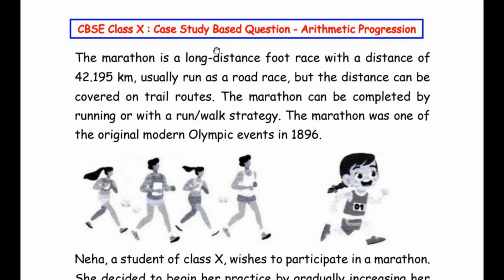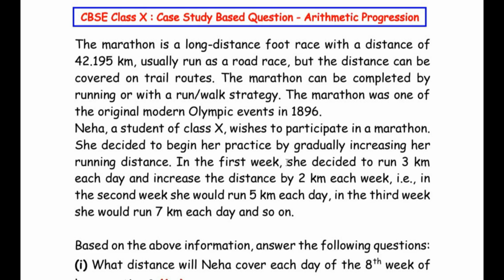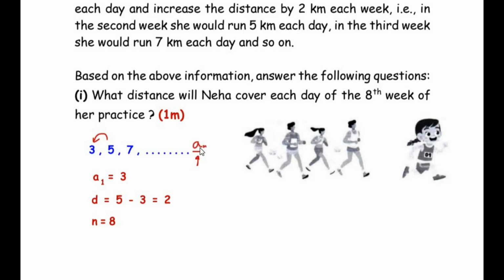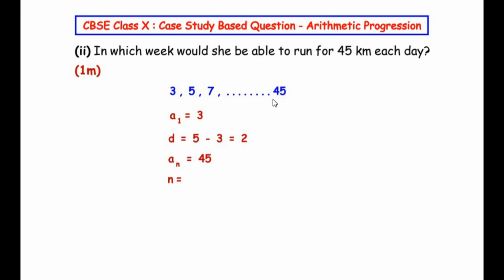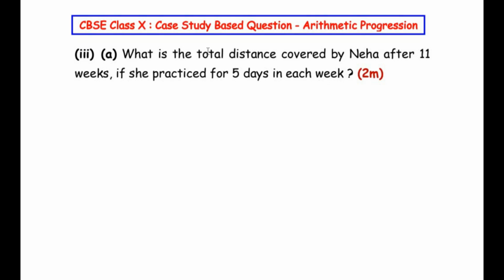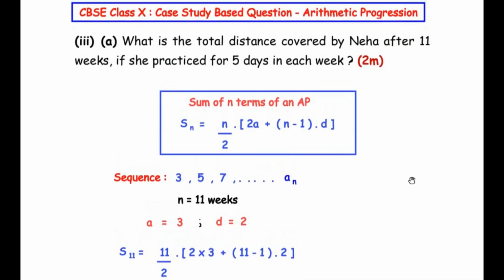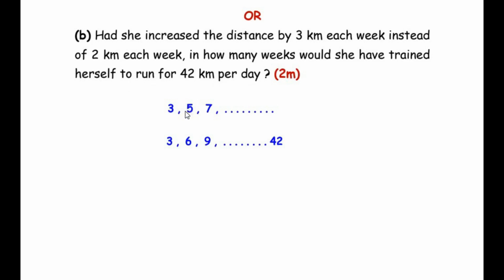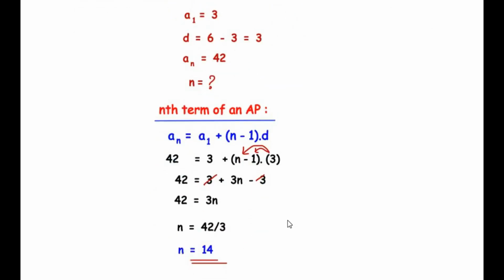The marathon is a long-distance foot race with a distance of 42.195 km, usually run as a road race.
The marathon is a long-distance foot race with a distance of 42.195 km, usually run as a road race, but the distance can be covered on trail routes. The marathon can be completed by running or with a run/walk strategy. The marathon was one of the original modern Olympic events in 1896.

Neha, a student of class X, wishes to participate in a marathon. She decided to begin her practice by gradually increasing her running distance. In the first week, she decided to run 3 km each day and increase the distance by 2 km each week, i.e., in the second week she would run 5 km each day, in the third week she would run 7 km each day and so on.

Based on the above information, answer the following questions:

(i) What distance will Neha cover each day of the 8 th week of her practice ? (1m)
(ii) In which week would she be able to run for 45 km each day? (1m)
(iii) (a) What is the total distance covered by Neha after 11 weeks, if she practiced for 5 days in each week ? (2m)
                                                             OR
(b) Had she increased the distance by 3 km each week instead of 2 km each week, in how many weeks would she have trained herself to run for 42 km per day ? (2m)

This video explains a Section E (Case Study Based Question ) Question from "Arithmetic Progression" chapter, CBSE Class 10.

This is a Case Study Based Question for 4 marks.